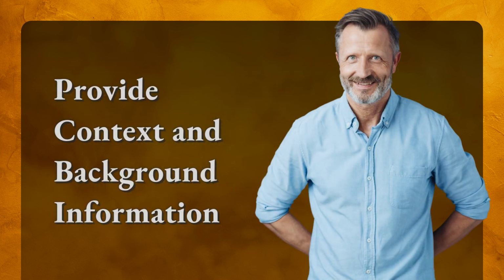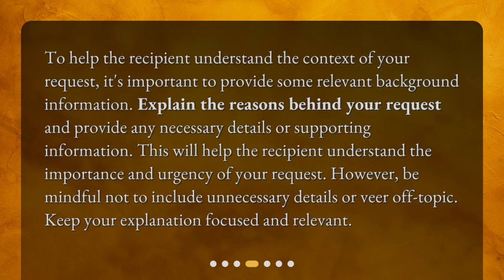How to start a formal letter of request?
How to Start a Formal Letter of Request • Learn how to start a formal letter of request in a professional and effective manner. This video provides step-by-step guidance on addressing the recipient, stating your purpose clearly, providing context and background information, and expressing gratitude and politeness. Master the art of writing formal letters of request with this concise and informative tutorial!

00:00 • How to start a formal letter of request?
00:26 • The Opening Salutation
00:59 • State Your Purpose Clearly
01:28 • Provide Context and Background Information
02:00 • Express Gratitude and Show Politeness
02:30 • Closing Remarks and Contact Information